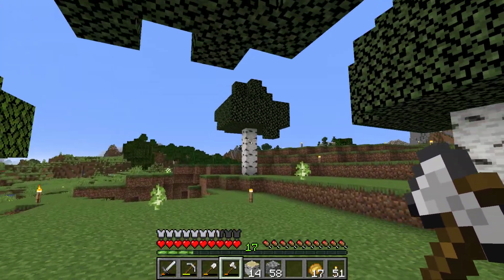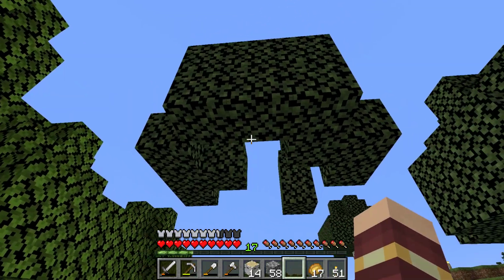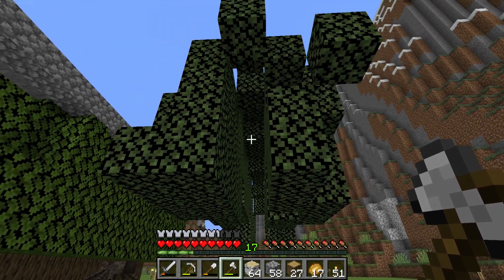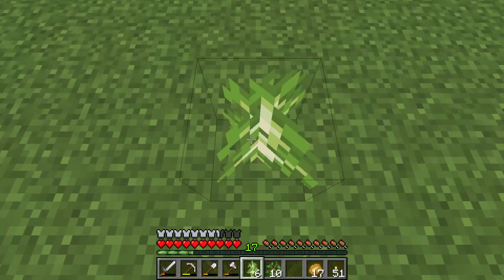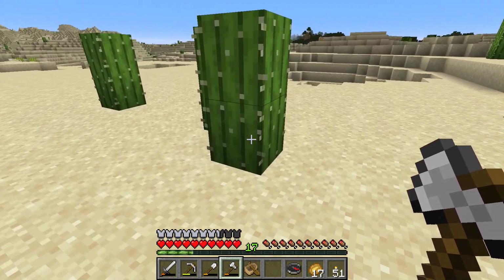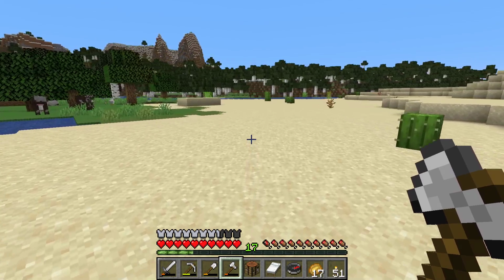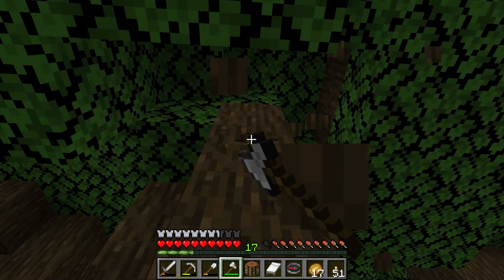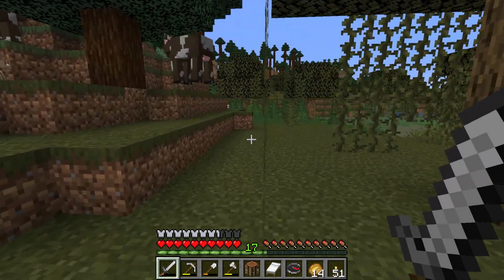The Pillagers Who Wouldn't Go Away! - Episode 4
A group of Pillagers decide to interrupt OldZorro's plans to build a new base. We also search out the surrounding areas for loot!